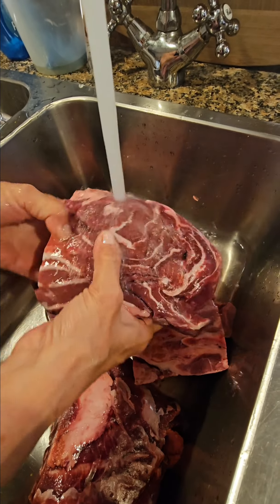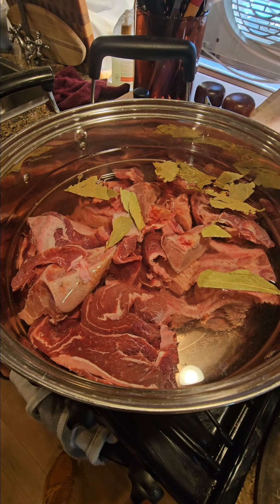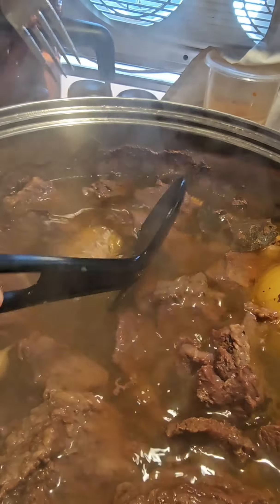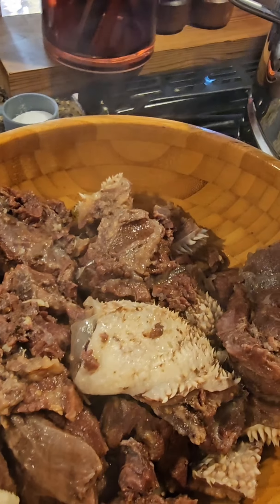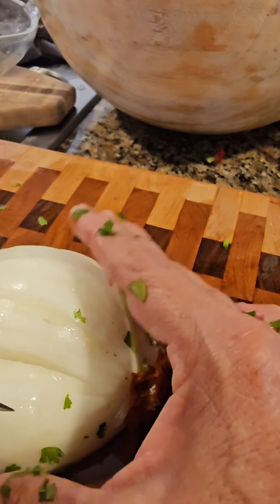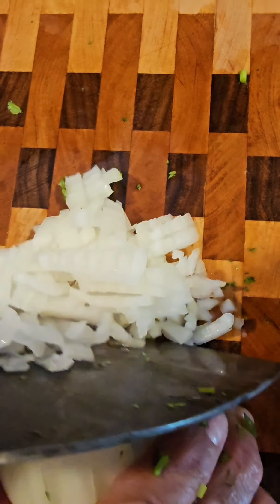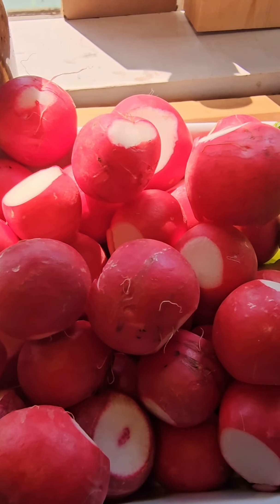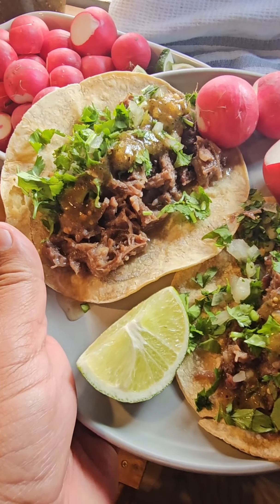Barbacoa!! Cooked inside the ViveFreeBus.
We made Barbacoa with cheek meat and lips. These are some of the tastiest tacos.  The meat comes out soft and a little gelatinous.  I've learned that Barbacoa means something different depending on where you're from, but for me, this is Barbacoa! I grew up in Texas, by the way. We hope you enjoy our video!!